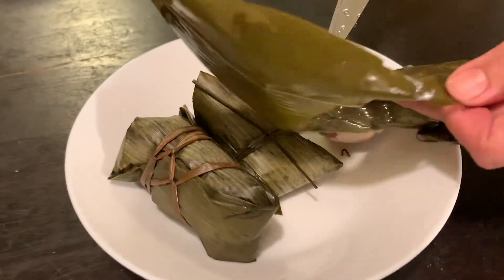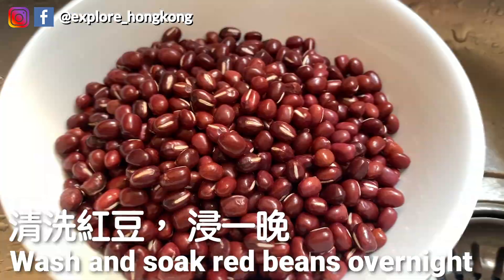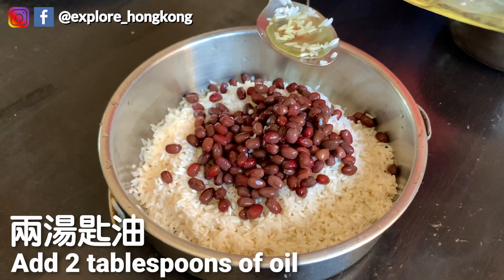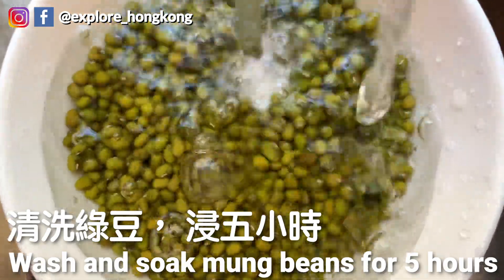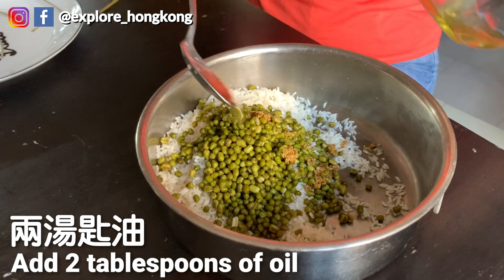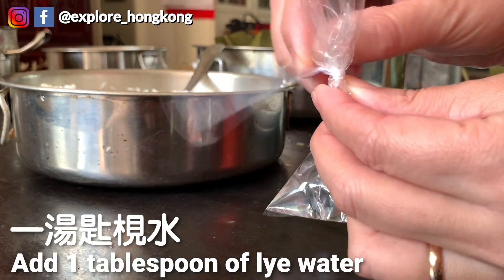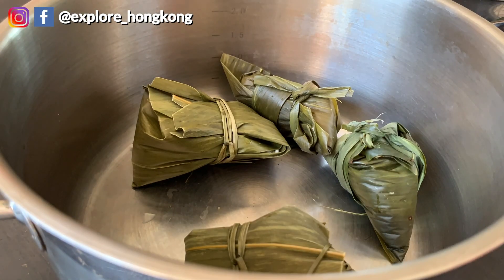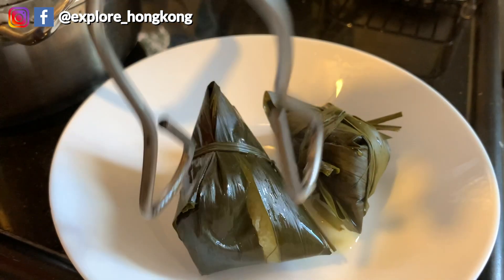紅豆 綠豆桂花 鹼水糭 Chinese Sweet Dumplings 一次過滿足你三個願望 【Full Recipe BELOW】附中英食譜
Red Beans, Mung Beans with Osmanthus and Alkaline Rice Dumplings 紅豆 綠豆桂花 鹼水糭【Donny Kitchen】

Now, it's your turn! Share the recipe, share the joy! English recipe and 中文食譜 below：

【食譜】

1. 清洗糯米，浸一晚
2. 清洗紅豆，浸一晚
3. 清洗綠豆，浸五小時

紅豆糭
- 準備半斤糯米，加2湯匙油
- 加入紅豆，攪勻

綠豆桂花糭
- 沖泡桂花（將兩茶匙桂花加入熱水)
- 加入綠豆及桂花，攪勻

鹼水糭
- 加入1湯匙鹼水，攪勻

4. 中火煮1.5小時

【Recipe】

1. Wash and soak sticky rice overnight
2. Wash and soak red bean overnight
3. Wash and soak mung beans for 5 hours

Red bean dumplings:
- Add 2 tablespoons of oil into 0.3kg of sticky rice.
- Add red beans and mix well.

Alkaline dumplings:
- Add 1 tablespoon of lye water.
- Mix well.

Mung bean dumplings with Osmanthus:
- Add 2 teaspoons of osmanthus flower into hot water.
- Add osmanthus flower and green beans.
- Mix well

4. Cook the dumpling with medium-heat for 1.5 hours